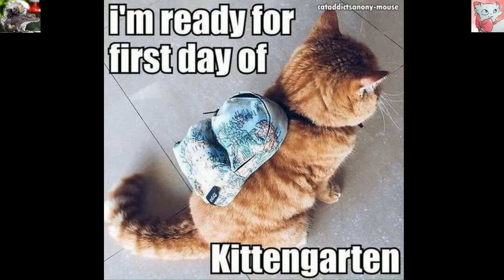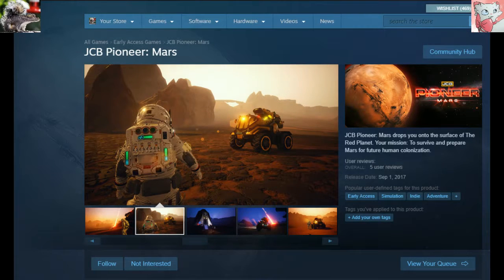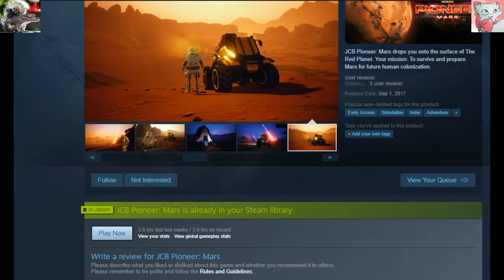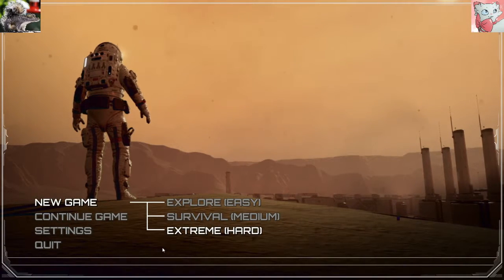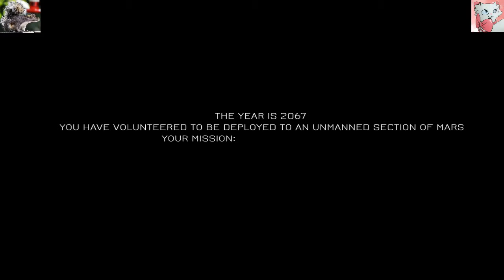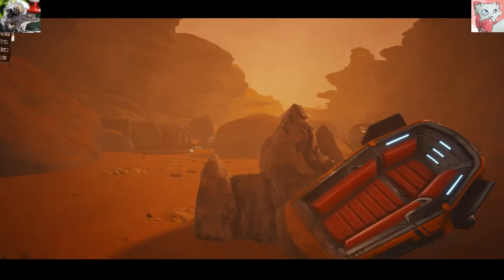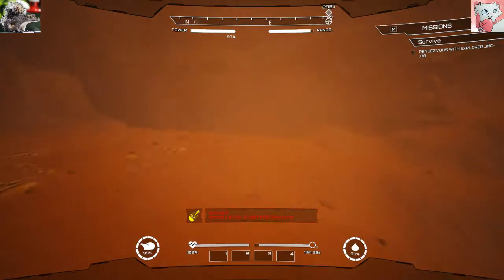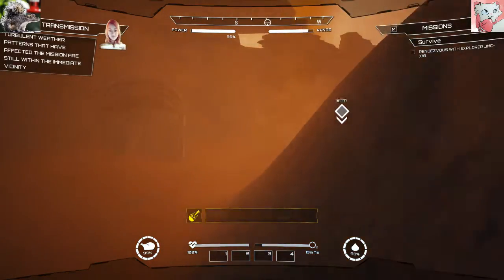JCB Pioneer: Mars - Survival with cars!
Can you survive on Mars?